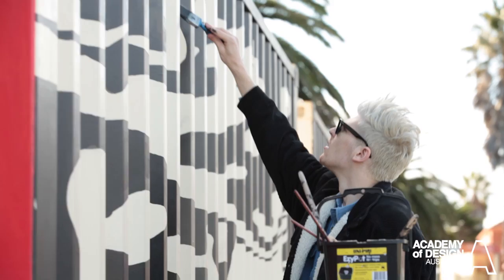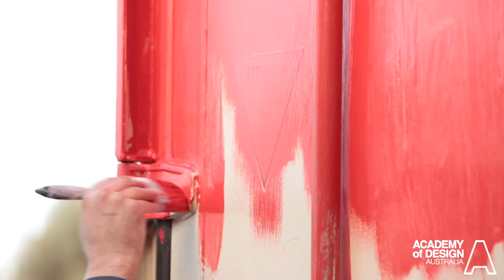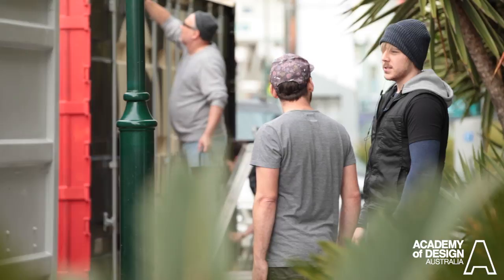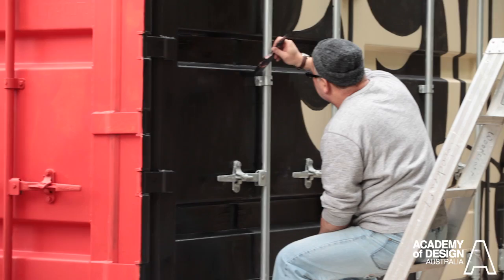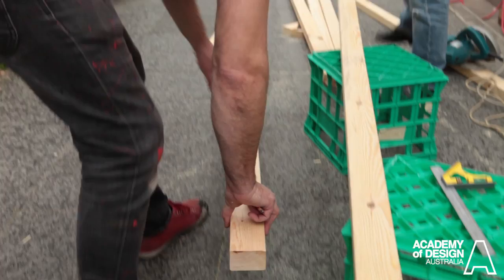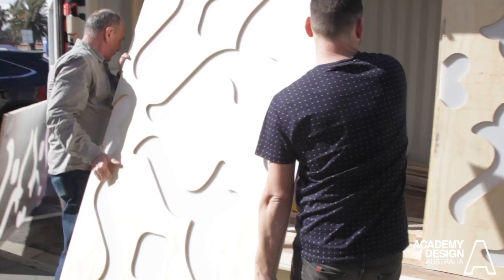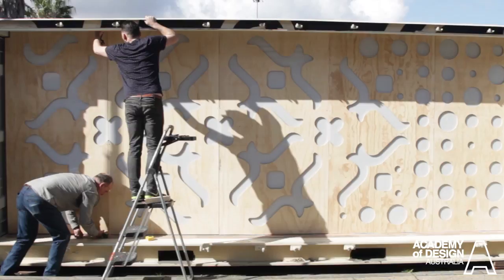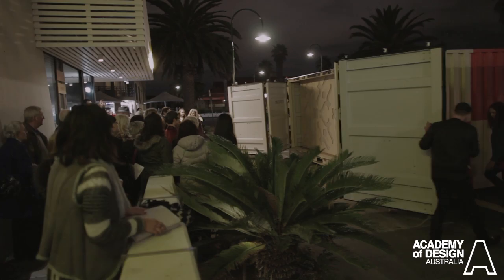Academy of Design Australia | 'Port in a Storm'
In an ambitious new public art project the Academy of Design Australia and The City of Port Phillip converted six massive shipping containers into larger than life light-box installations. 'Port in a Storm' is currently on show at Station Pier in Port Melbourne.